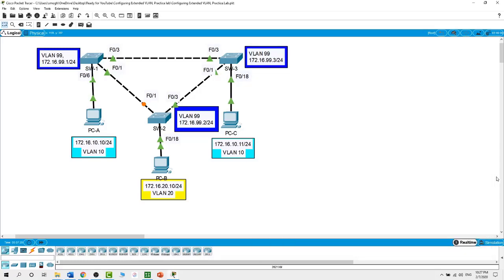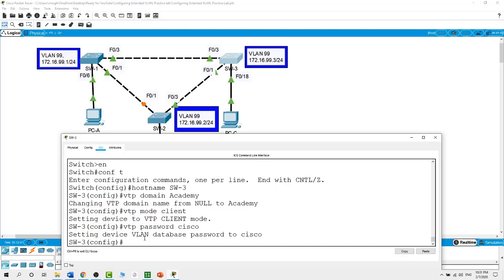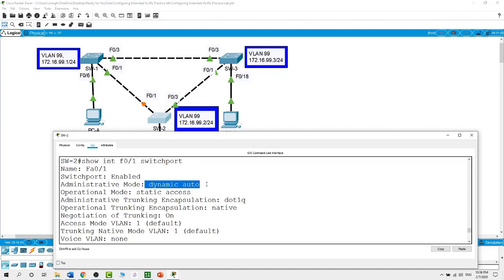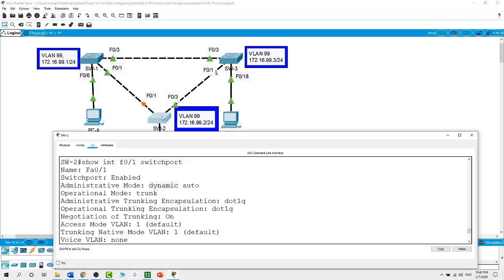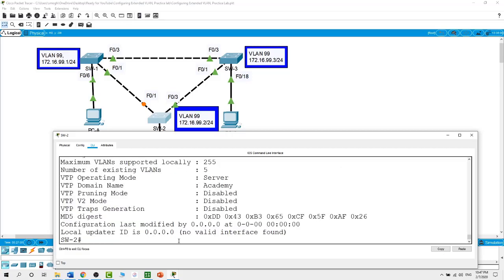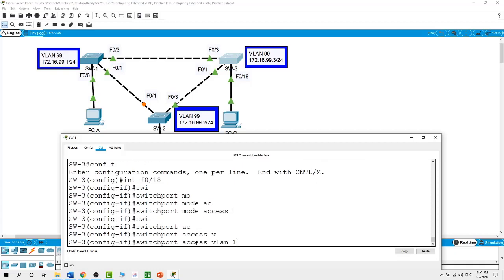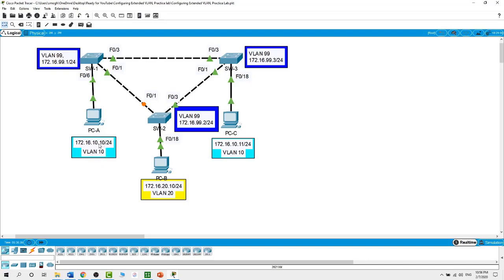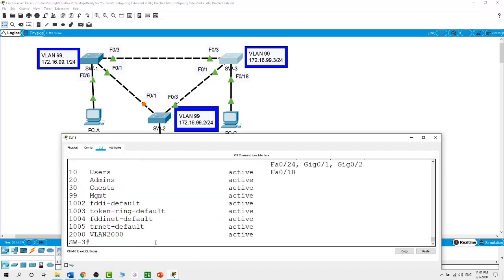Configuring Extended VLANs, VTP, DTP, Switched Virtual Interface, Practice Lab